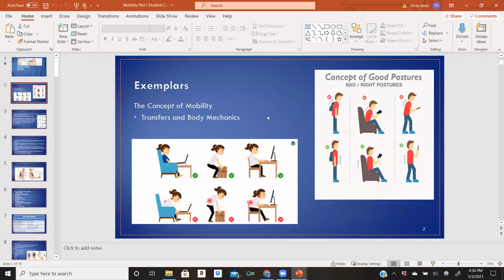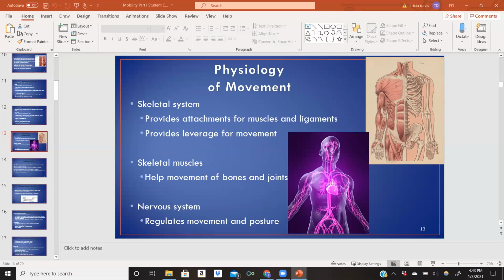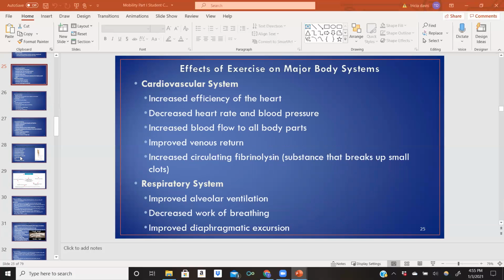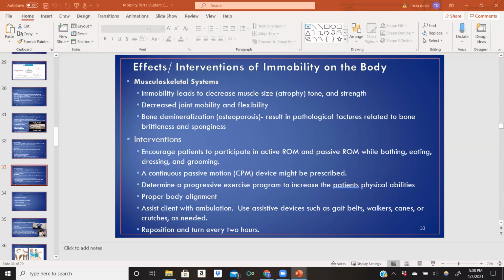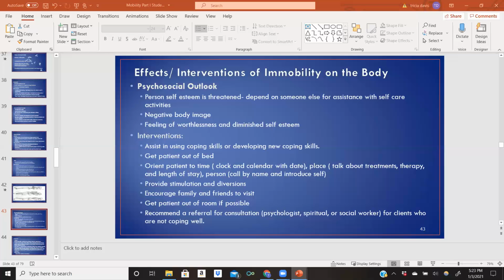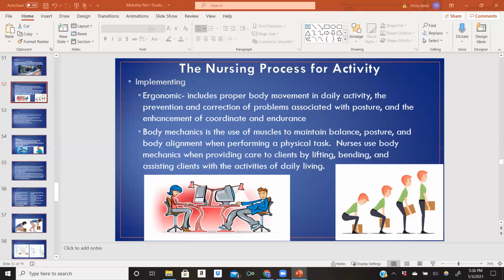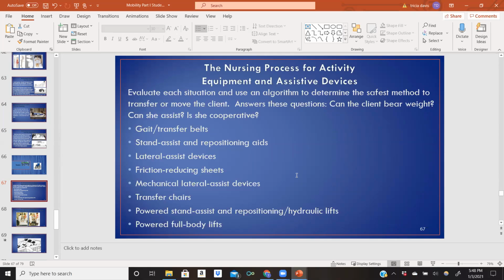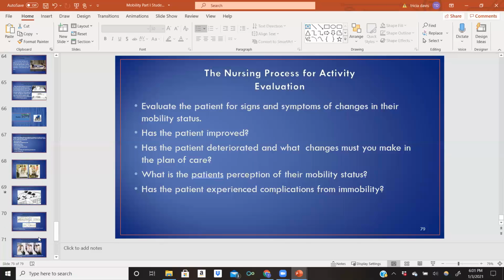Mobility Part One